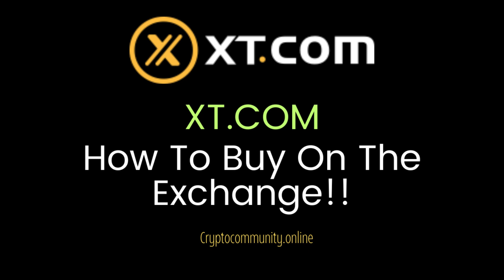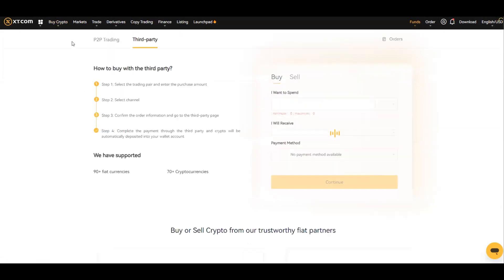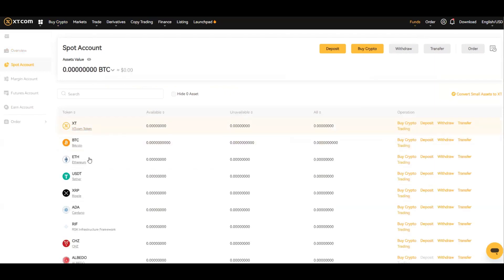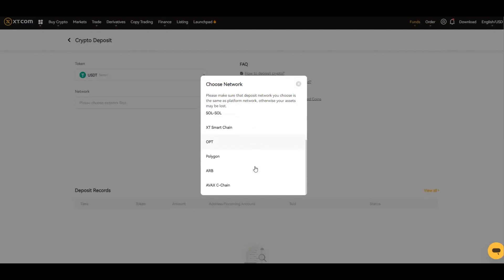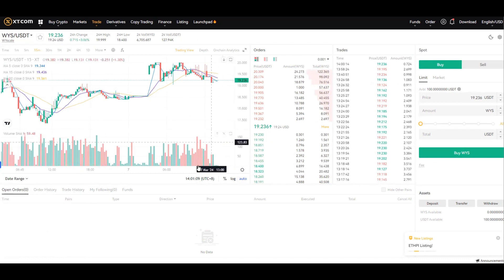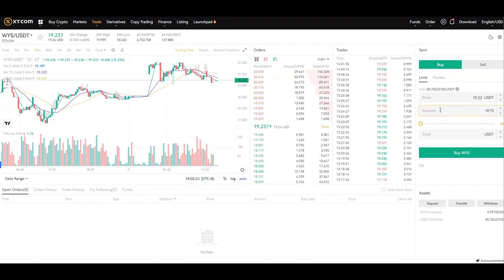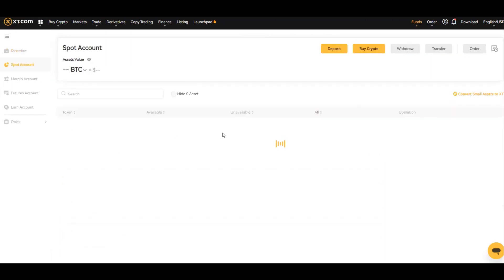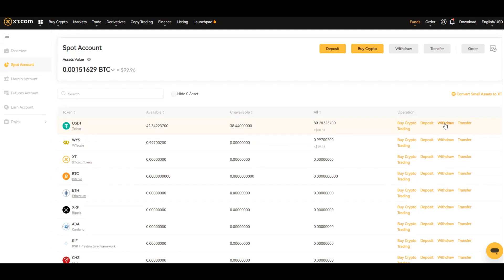XT.com: How To Buy Coins On the Exchange!!!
Resources:
WALLETS:

Buy Me A Drink 🧋►BTC: bc1qg8d0t7940jk8tc3qgy8uc0e3ylxq7ltscj46ts